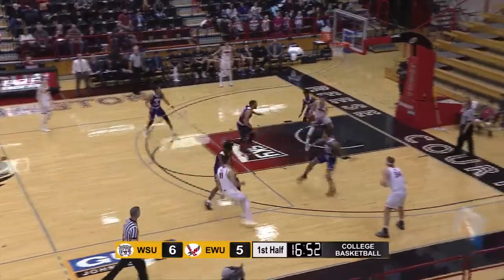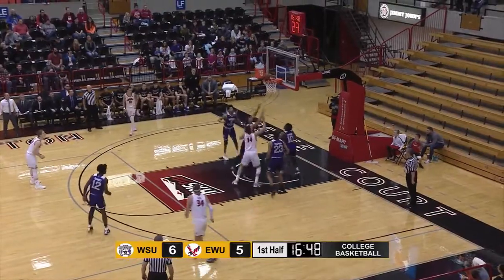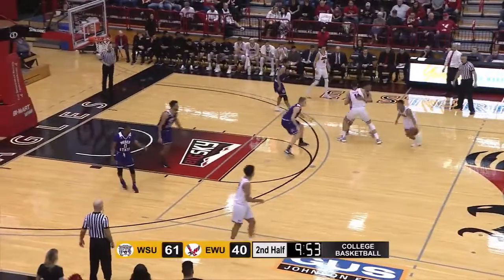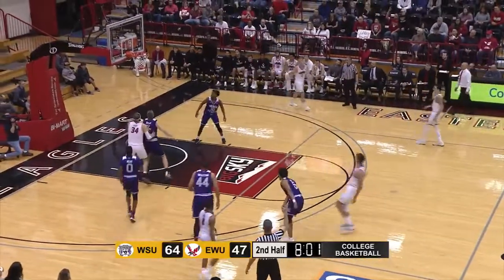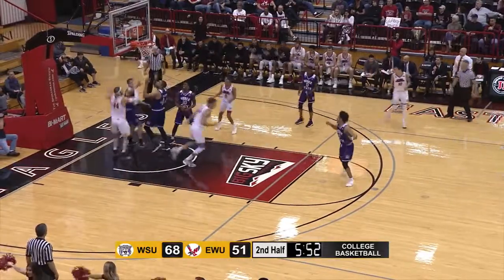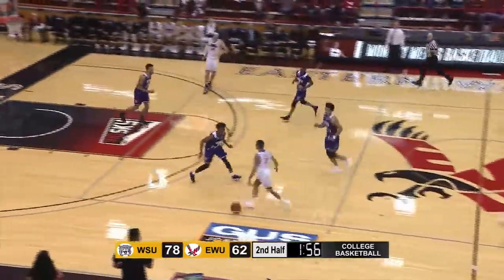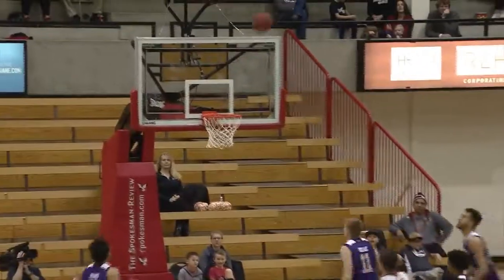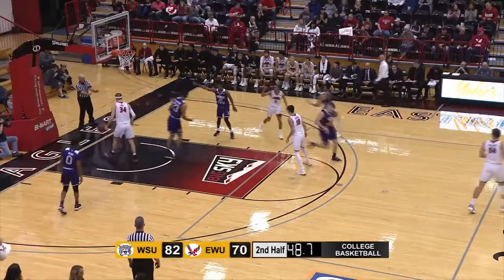EWU men's basketball vs. Weber State (12/29/18)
Highlights from EWU men's Basketball's 82-74 loss to Weber State on December 29, 2018